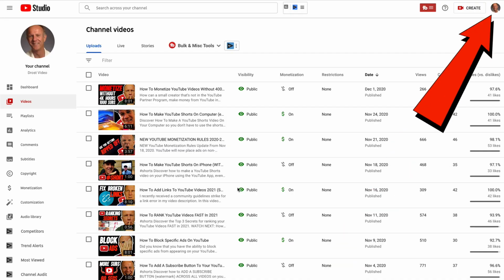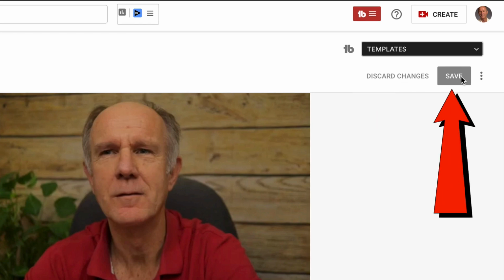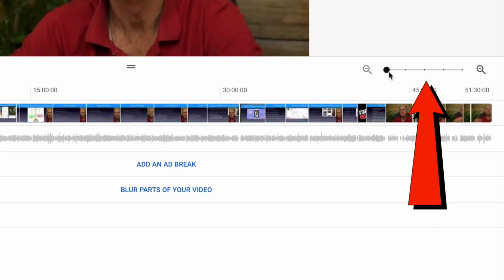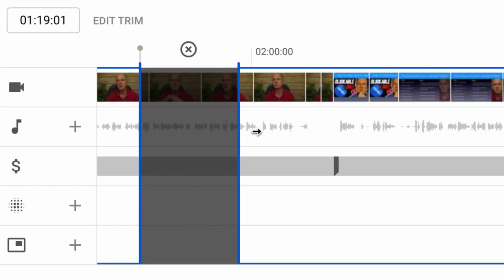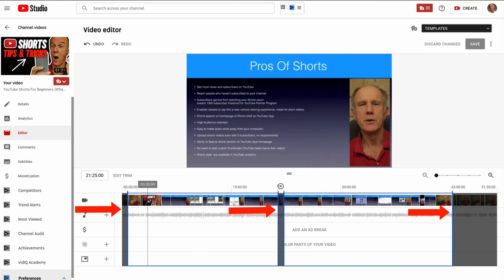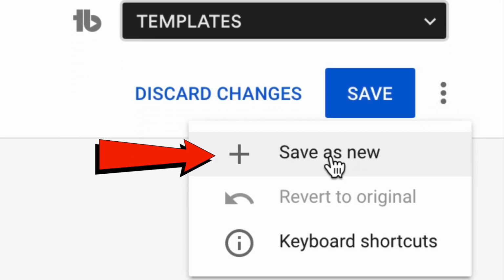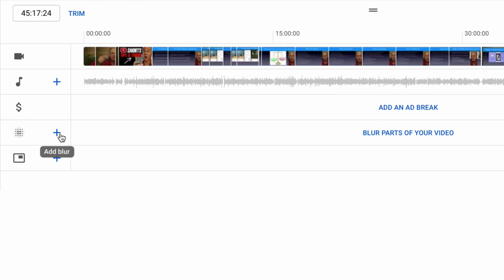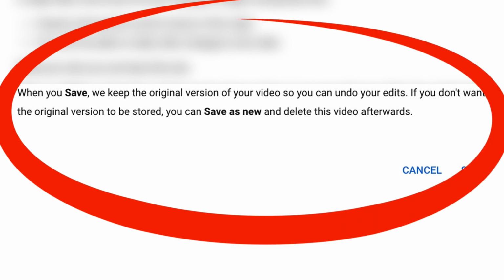How To Trim Videos On YouTube 2022 (With YouTube Video Editor)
Have you ever wanted to cut out a mistake on a video you already uploaded to YouTube?  In this video you’ll discover how to trim videos on YouTube using the YouTube Video Editor without re-uploading the video or losing views and comments.